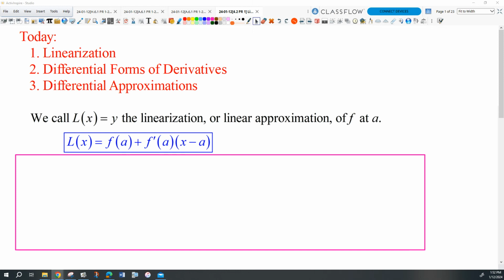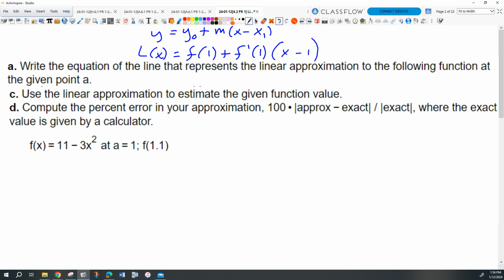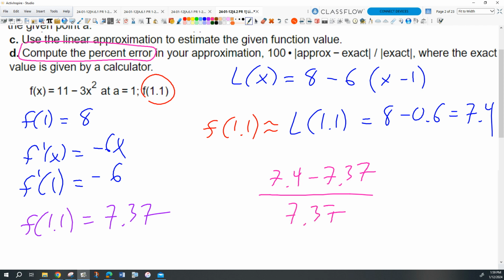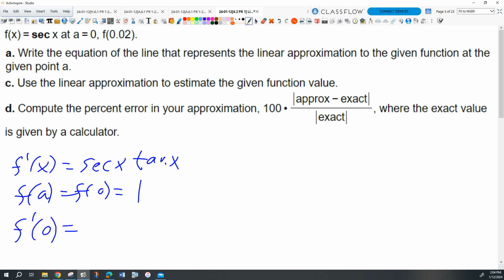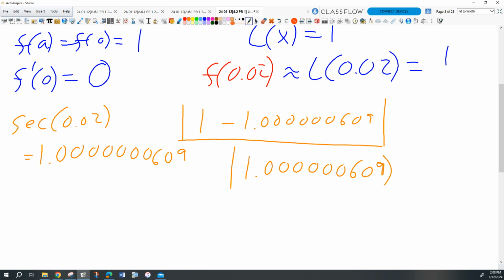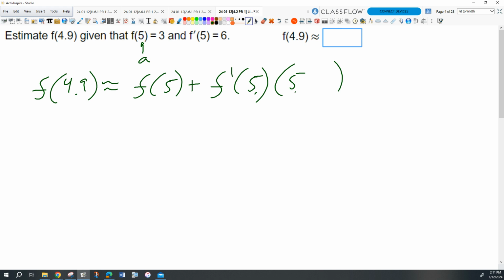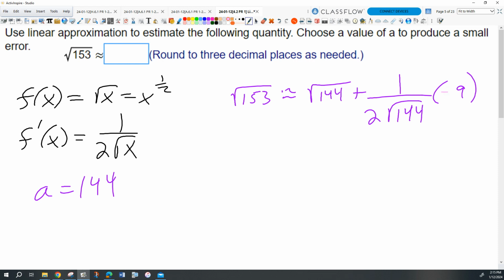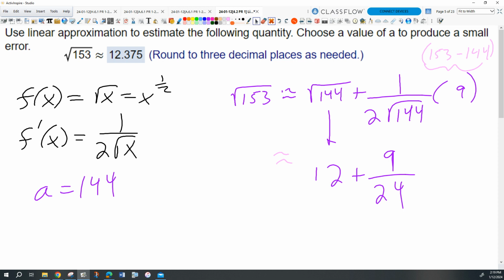24-01-12[4.2 PR 1] Linearization